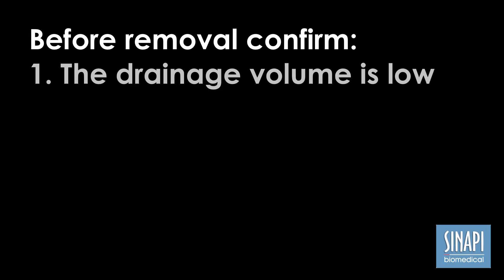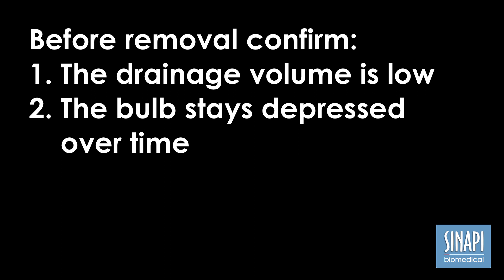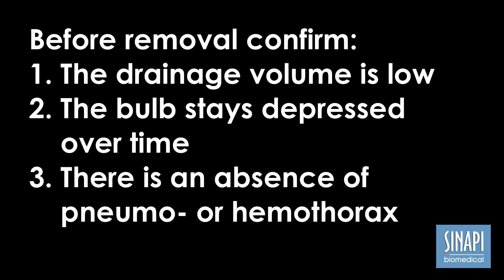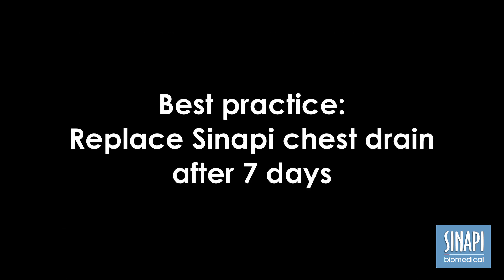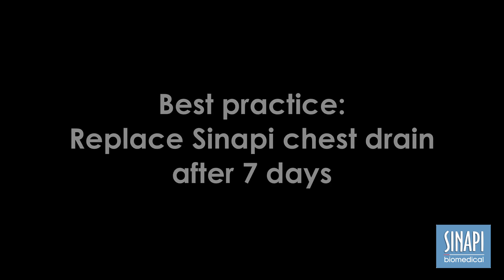SINAPI chest drain set up and explanation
시나피 체스트보틀 설치 및 세부설명 영상입니다.